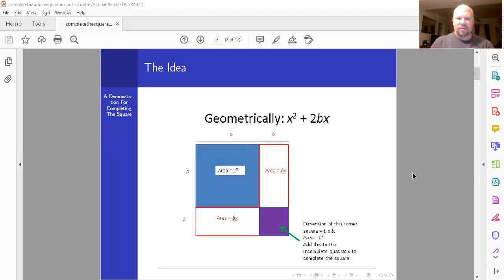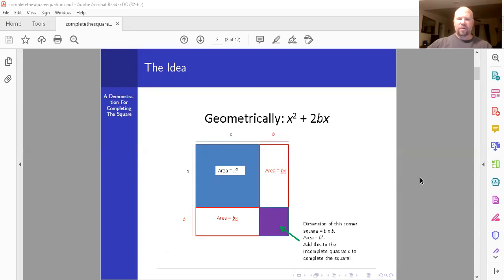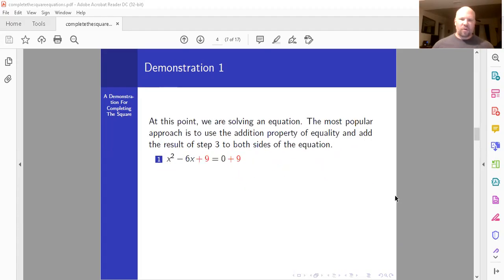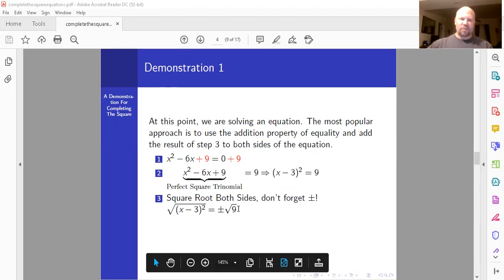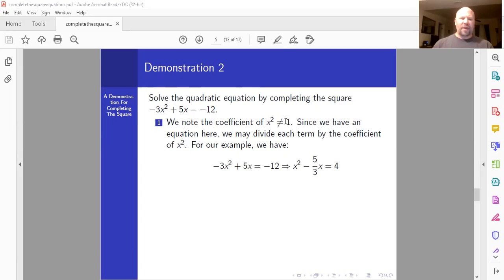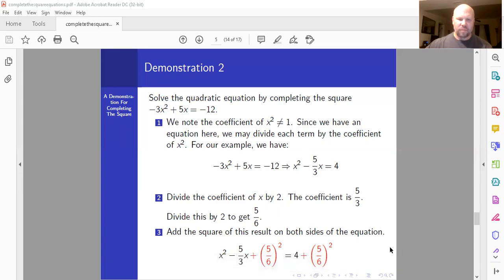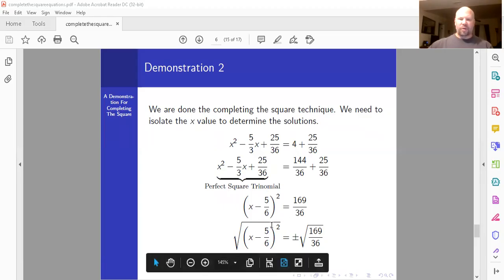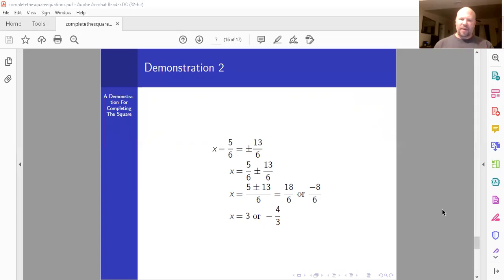complete square equation demonstration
This video demonstrates how to utilize the completing the square technique when solving a quadratic equation.